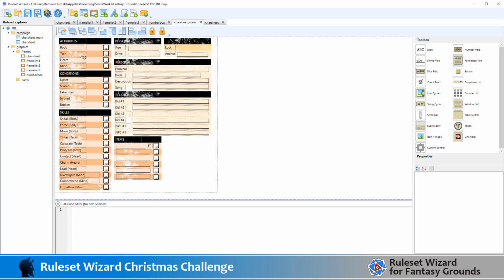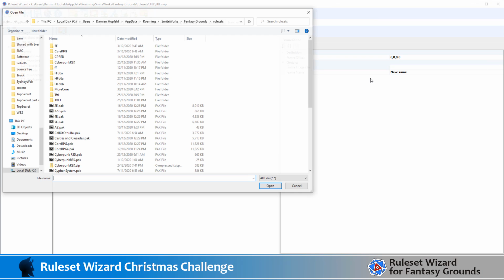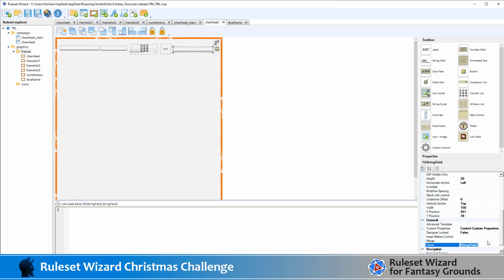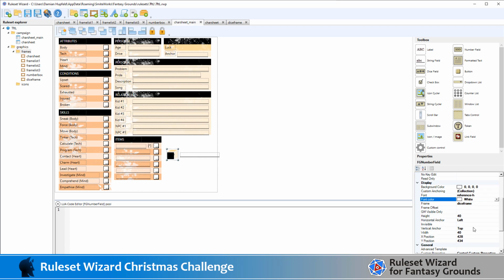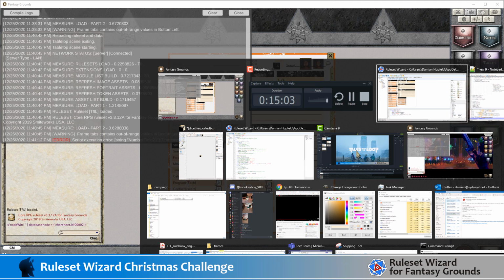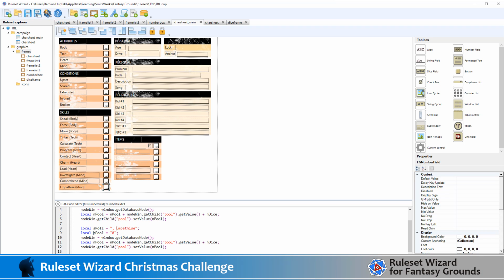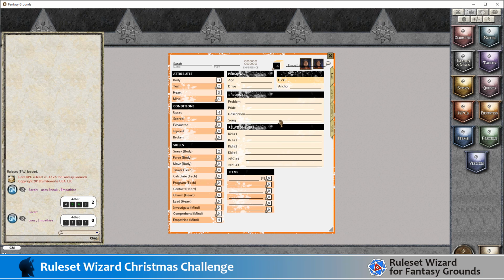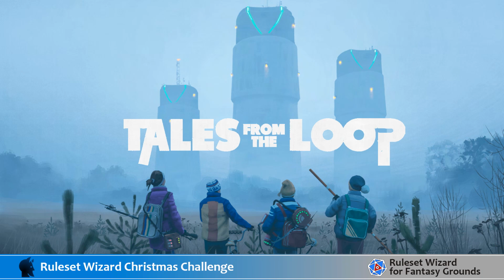Christmas Challenge Video 06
So in the other series Im building out a more complex ruleset. Today - its Christmas - and I decided to see what I could make it one afternoon using the Ruleset Wizard.

Why? I think this tool is *so good!* Im building a complex ruleset to show how it can be done. But I also know that the complexity of that project is going to put some of you off. *So this is for you!*

Today in less than two and a half hours I have built a fully functional Character Sheet for *Tales From The Loop*.

Ill release this on the forums for you to play with too.

- it is in Early Access, there are no guarantees, but for 50Euro your support will help the dev continue building out this product.